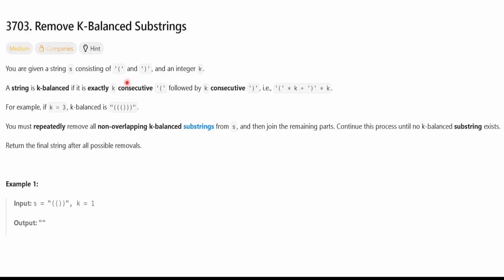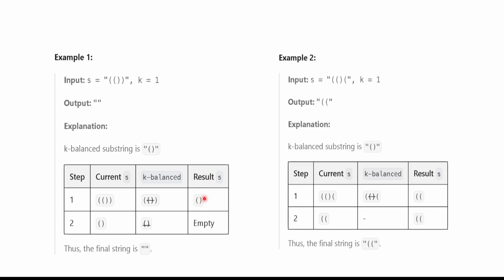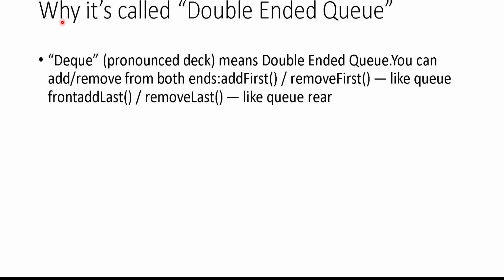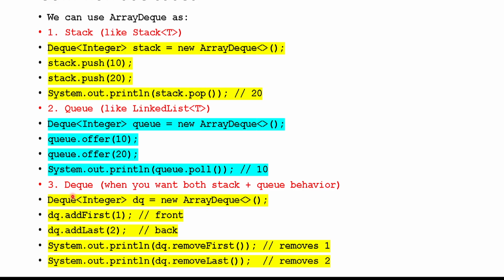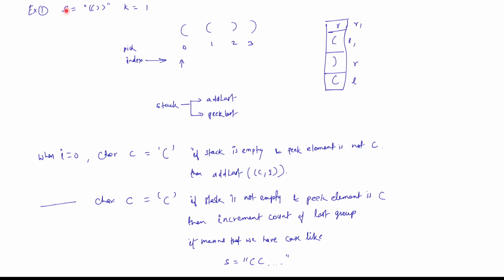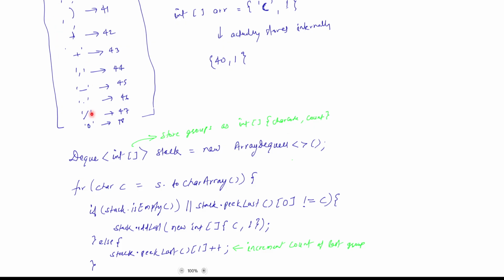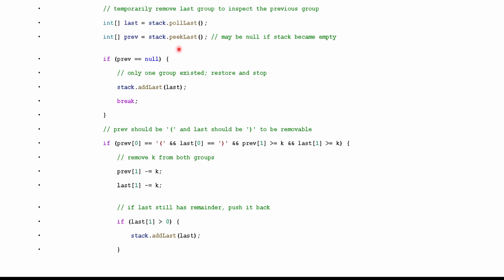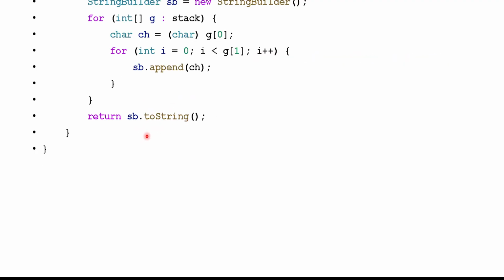Remove K-Balanced Substrings | Leetcode 3703 | Weekly Contest 470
Master 3703. Remove K-Balanced Substrings

1. Daily LeetCode Solutions & Video Explanations (YouTube + Website)
2. Structured Courses [Full Course Catalog
3. DSA + System Design Bootcamps for practical, real-world readiness
4.Connect & Enroll